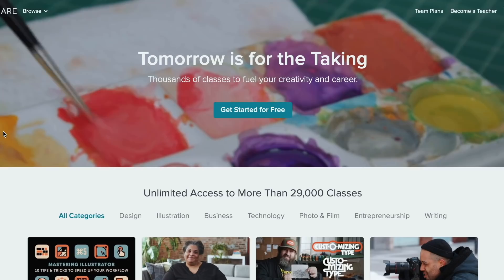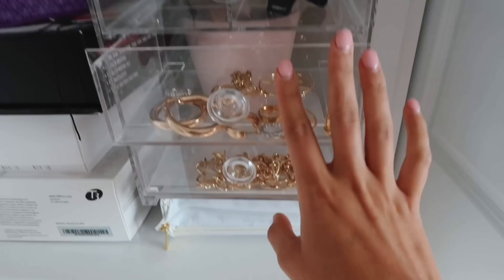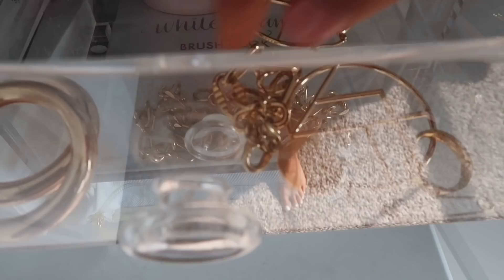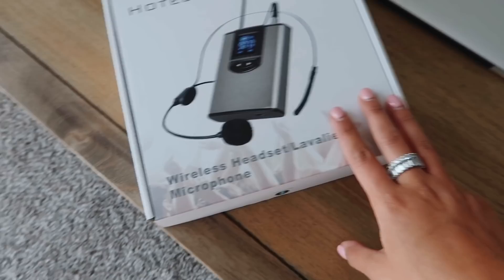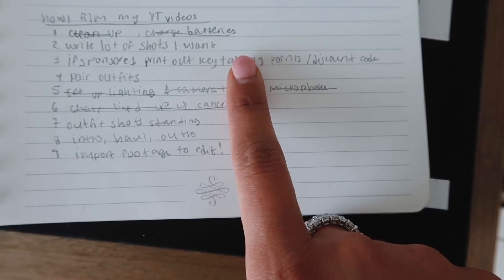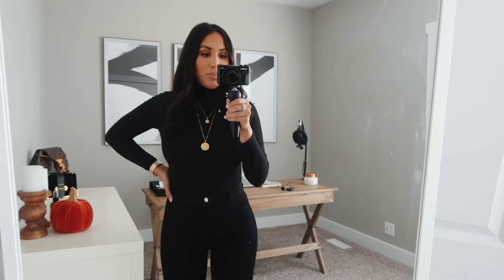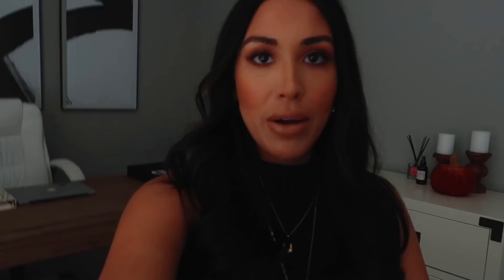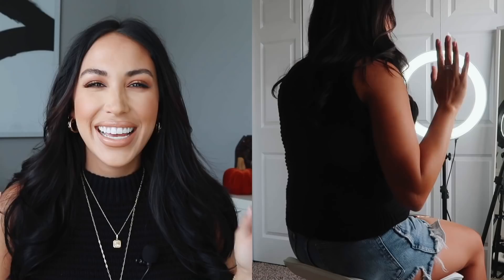HOW I FILM MY YOUTUBE VIDEOS + all my tips and equipment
Click on the link below and get two FREE months of Skillshare Premium

EQUIPTMENT
Vlog camera: Canon G7X
Sit down camera: Canon 80D
Microphone: Hotec Wireless Headset
Ring Lights
Tall Camera Tripod
Hand held mini tripod
(Similar) White rolling mini stool

Amazon Storefront